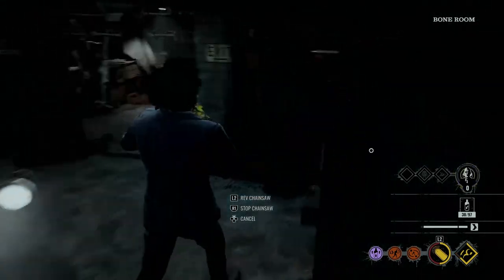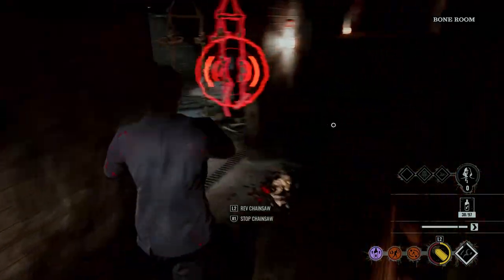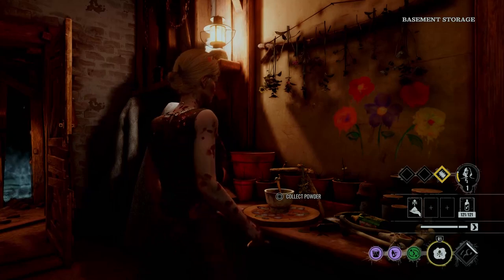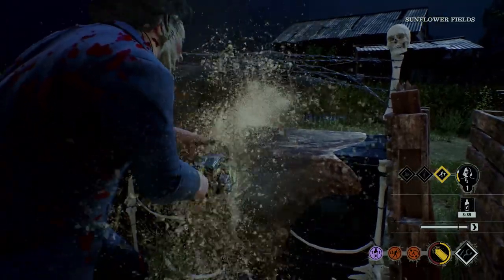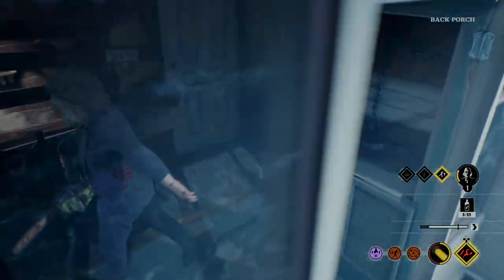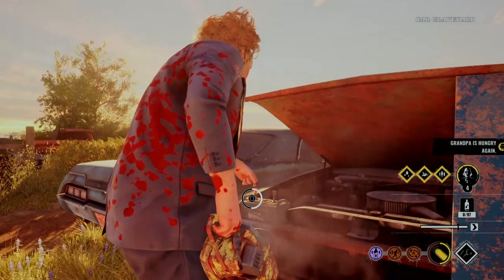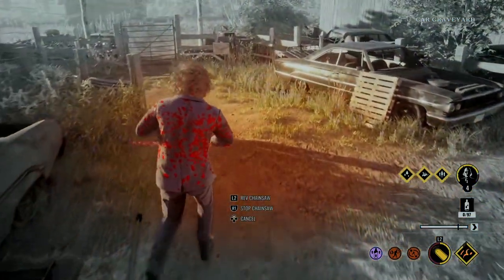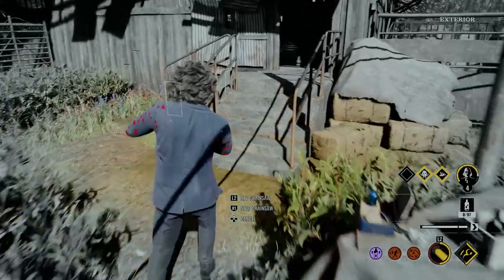HOW TO PLAY FAMILY! | The Texas Chain Saw Massacre Game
How to play Family in The Texas Chain Saw Massacre Game!

- ThisConorHorror